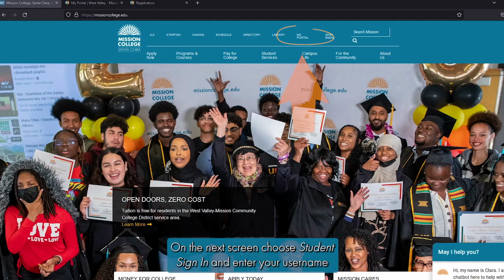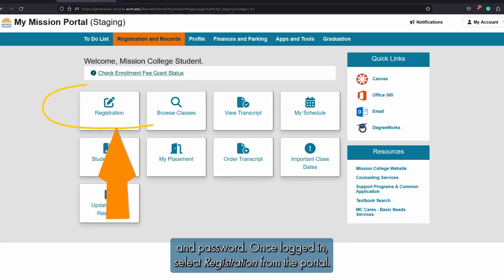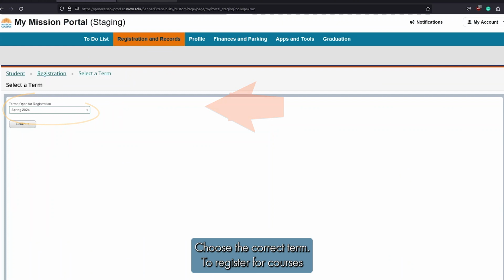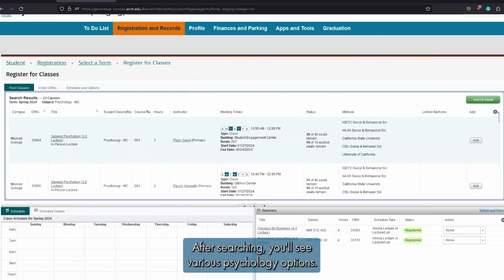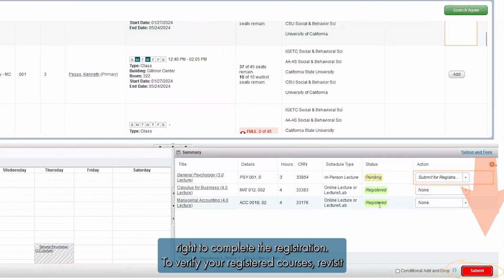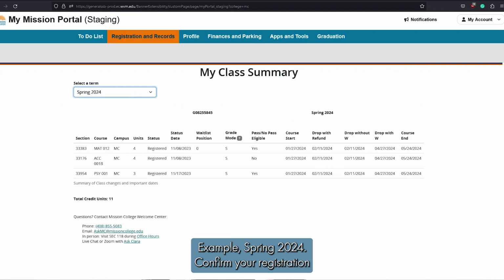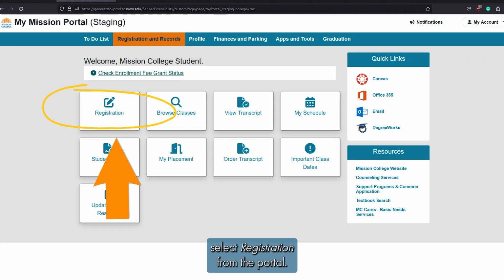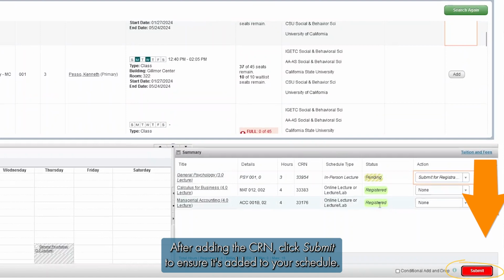How to Register for Classes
Congratulations! You're all set to register for classes at Mission College in beautiful Santa Clara. Here's a step-by-step guide:

1. Visit missioncollege.edu and select "MC Portal" to login. Visit MissionCollege.edu/Portal.
2. On the next screen, choose "Student Sign In" and enter your username and password.
3. Once logged in, select "Registration" from the portal.

You might encounter an initial survey with approximately 30 questions. Some may have pre-filled responses, while others require your input. After reviewing the survey, click "Submit" to proceed to course registration.

To register for courses, there are a couple of methods. You can search for a specific subject or course, like "psychology," ensuring it corresponds to Mission College. After searching, you'll see various psychology options. If you find one you're interested in, click "Add." Don't forget to select "Submit" at the bottom right to complete the registration.

To verify your registered courses, revisit "Registration and Records" and check "Important Class Dates" for the term, e.g., Spring 2024. Confirm your registration status, as illustrated for the psychology class.

Here's an additional way to register: within "Registration and Records," choose the correct term and navigate to the second tab. Here, you can enter Course Reference Numbers (CRN). After adding the CRN, click "Submit" to ensure it's added to your schedule. The status may show as "Pending" until you click "Submit" again.

A noteworthy feature of the portal is the display of your agenda and class load. As you add classes, your schedule and calendar will fill up. Congratulations! You're now fully prepared to register for your desired courses.

📡 About: Mission College serves the diverse educational needs of our student population by providing equitable access and support towards completing associate degrees and certificates aligned with transfer and career pathways to meet educational and personal goals as well as the workforce demands of the city of Santa Clara and Silicon Valley.